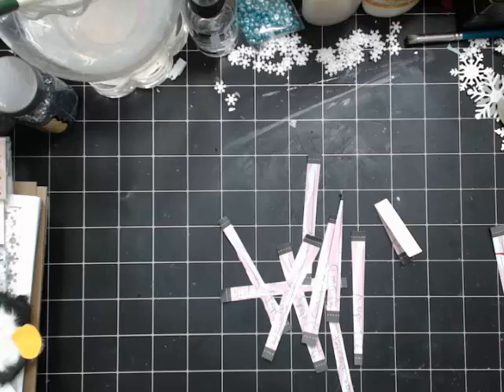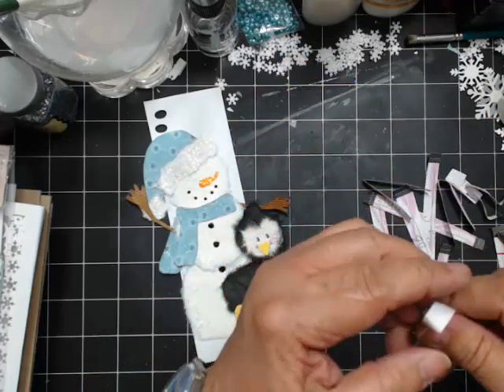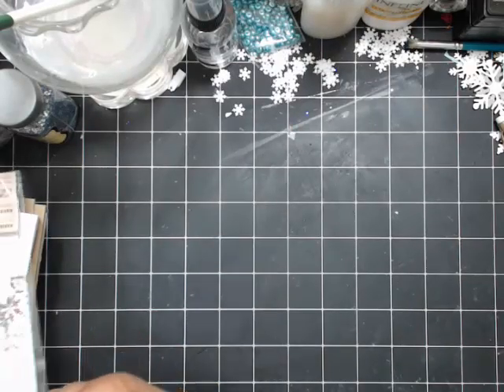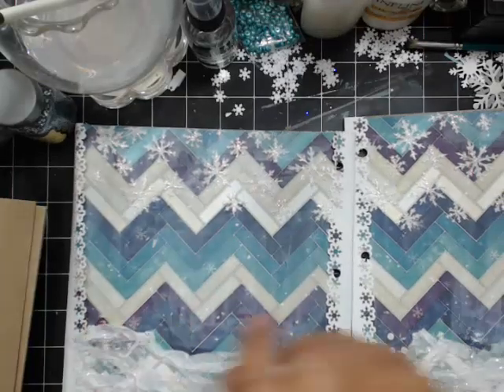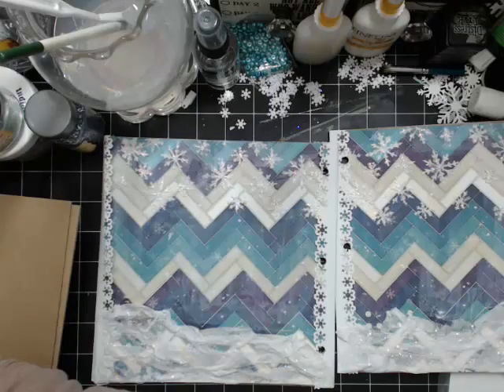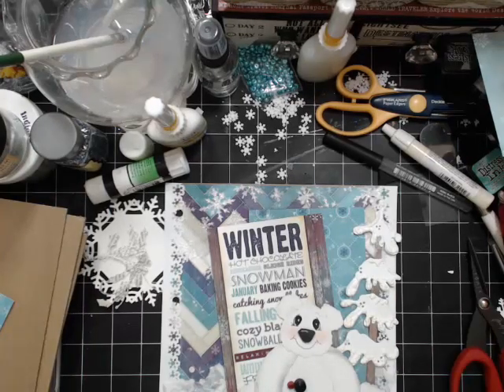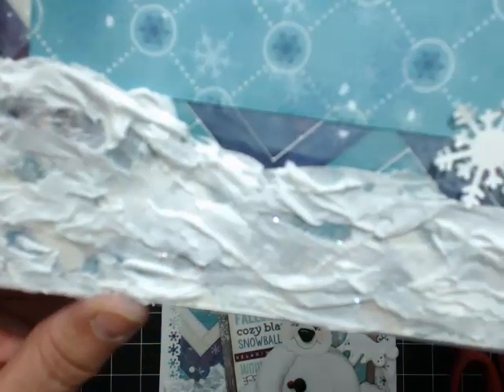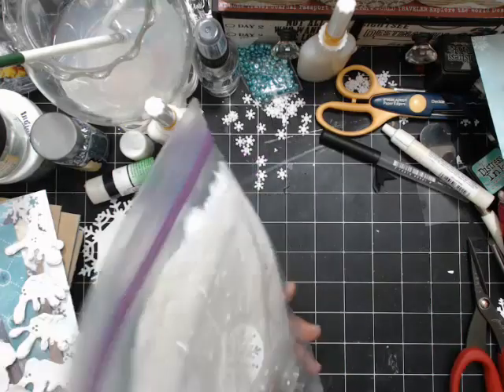Bo Bunny Altitude Acrylic Mini Part 2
We pulled for prizes and created 6 pages to this mini.  We played with Tim's solider die, paper polar bear, used liquid applique to create snow and did a slider page with the penguins.